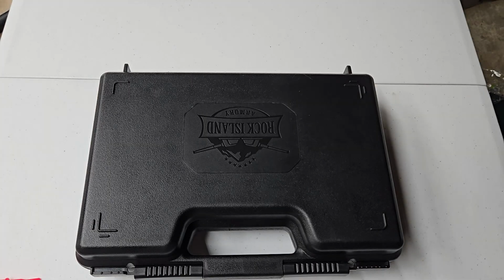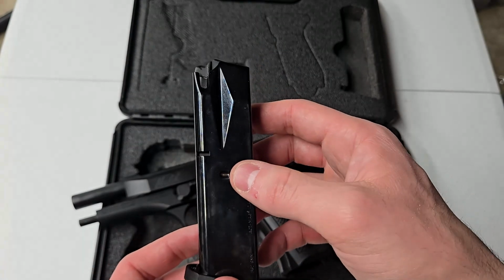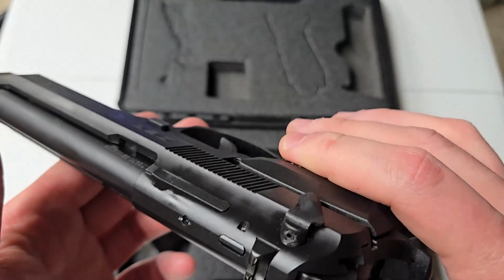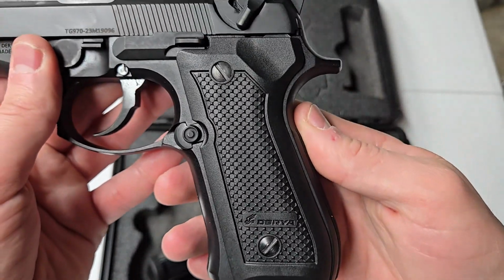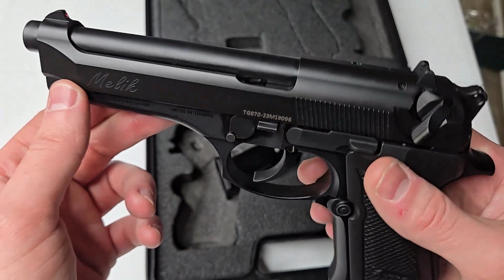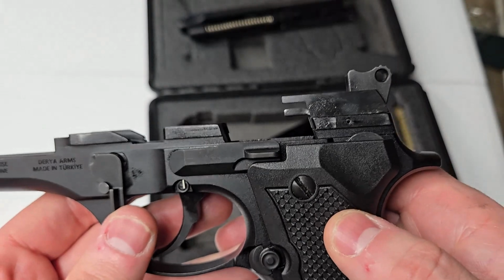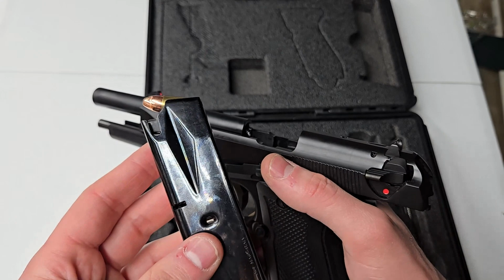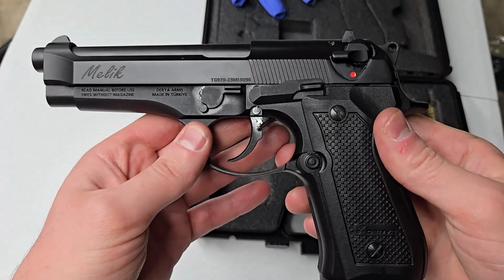RIA Derya Melik 9mm. Road To a Thousand Rounds, Pt 1 Overview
Introduction to a multi part series on the Derya Melik pistol.
Can this budget friendly 92 clone live up to the original? Join me on this series where we shoot 1000 rounds to find out!
My goal is to shoot 100 rounds per week through this handgun, and have a weekly upload to go with it.